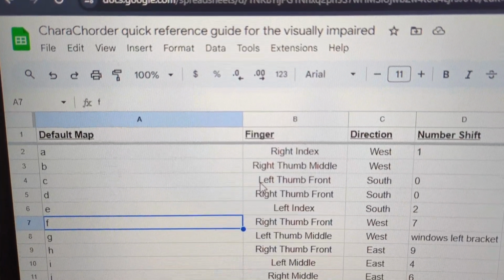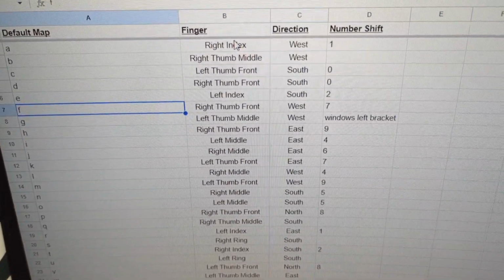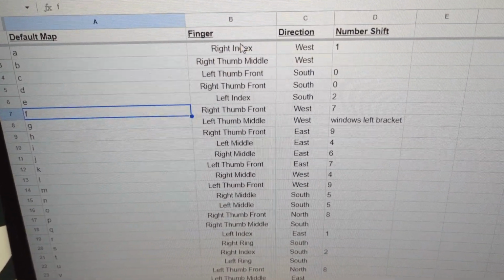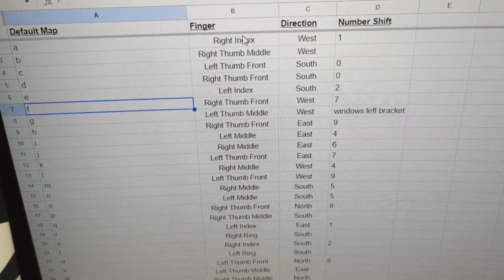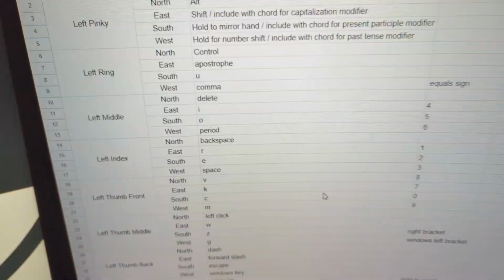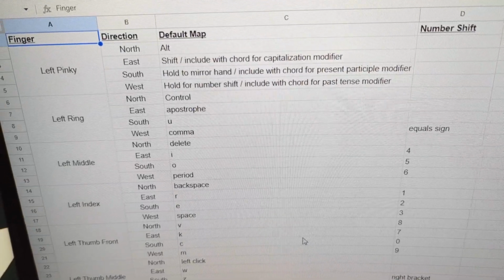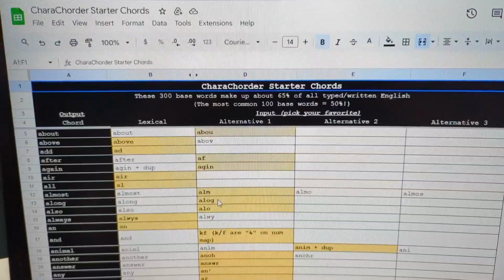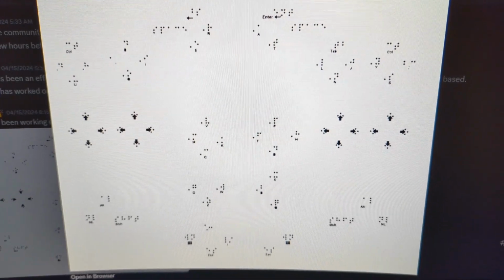Blind / Visual Impairment Getting Started Guide